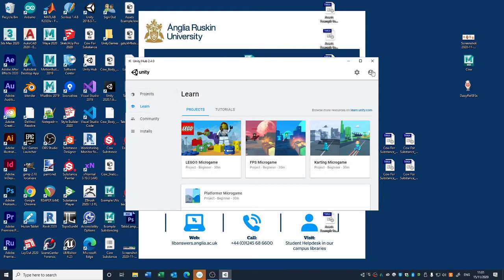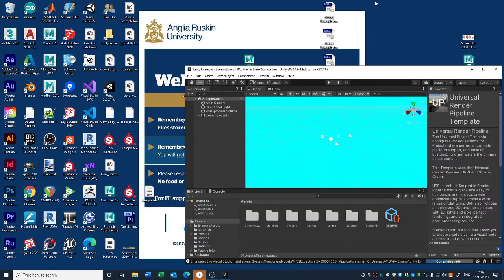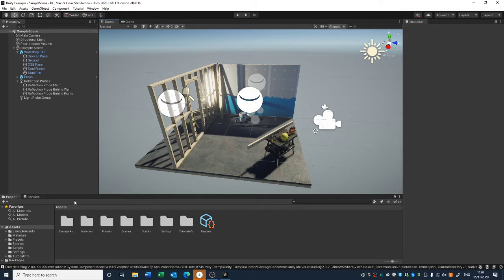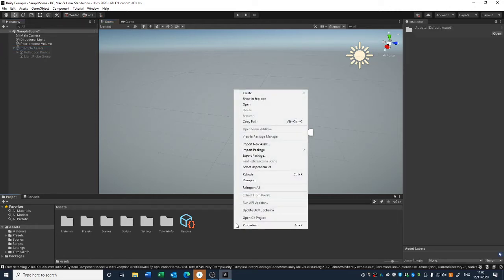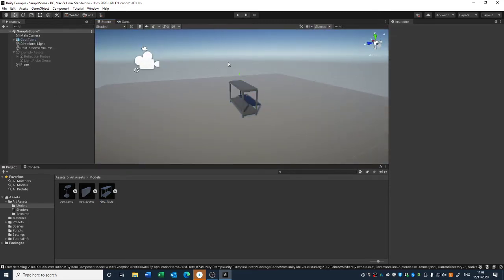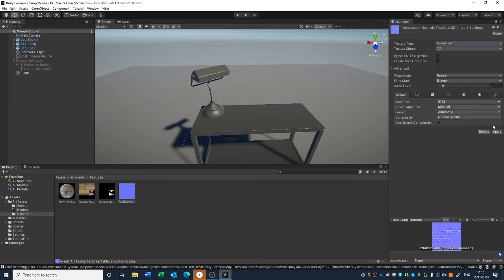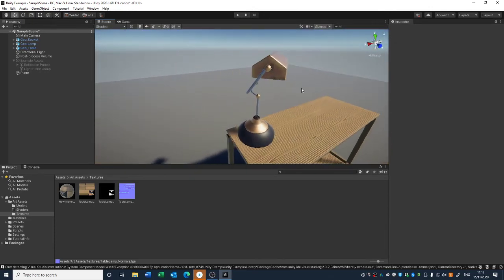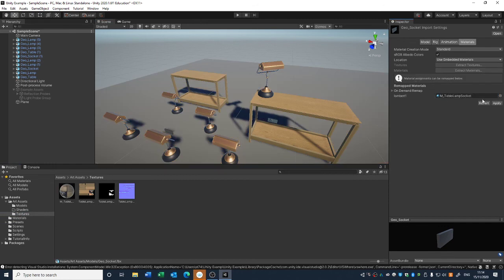Furniture - Unity Import and Material